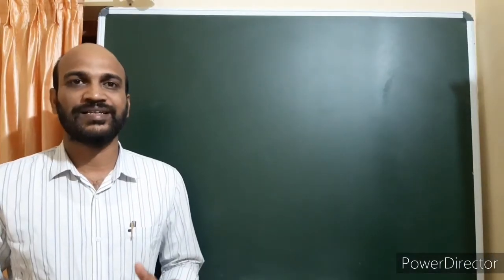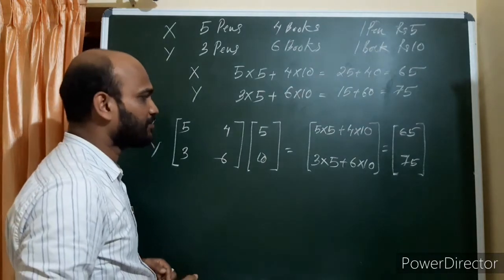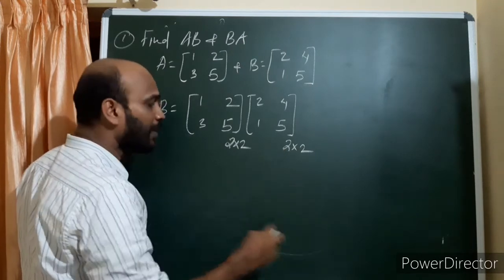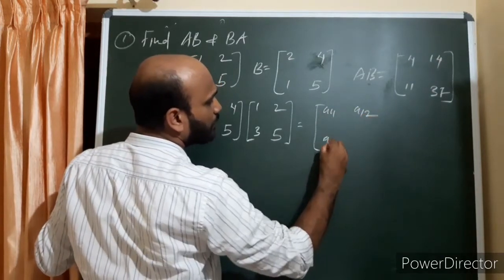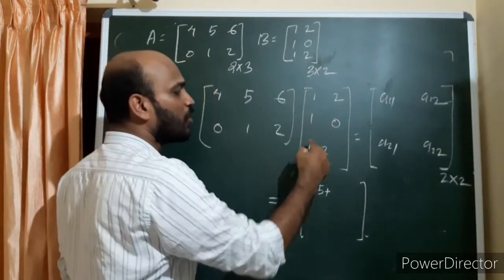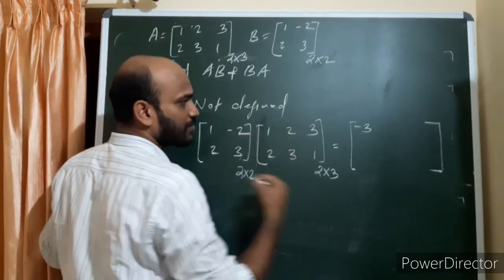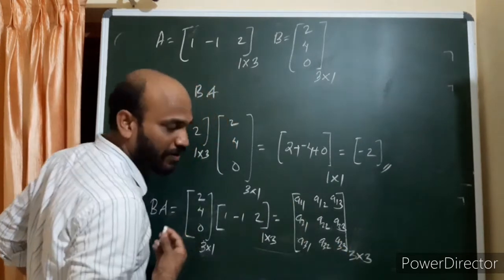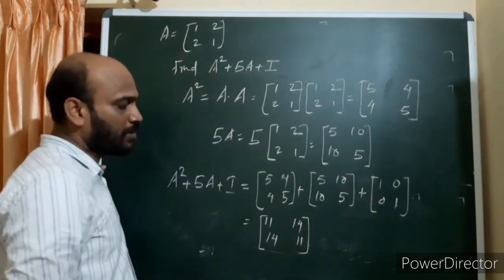Matrices # XII Mathematics#